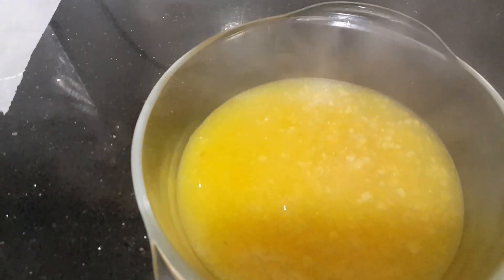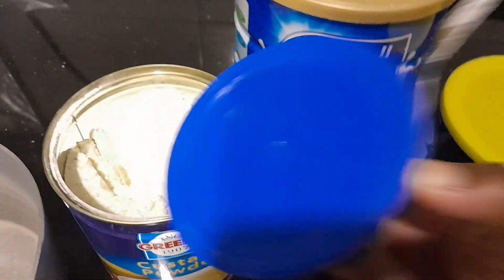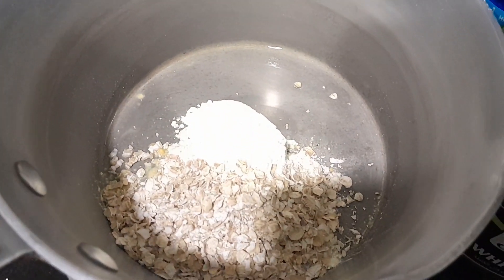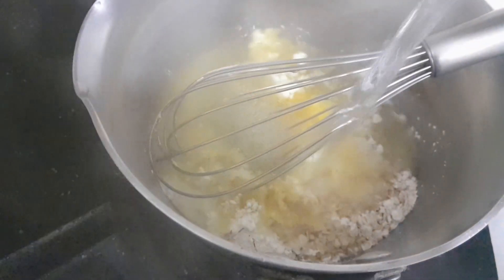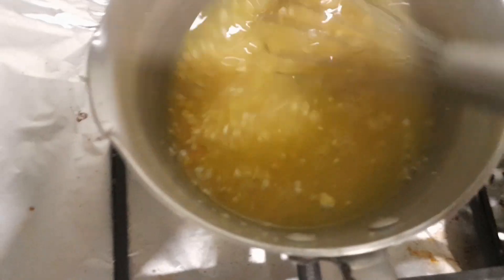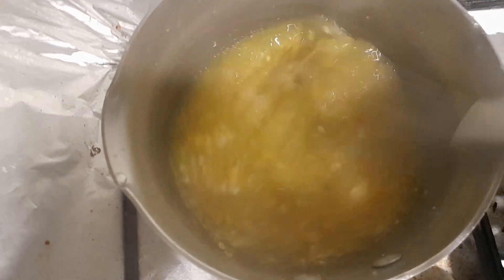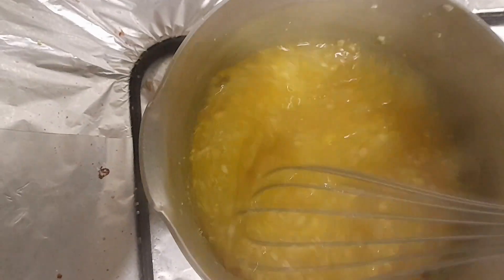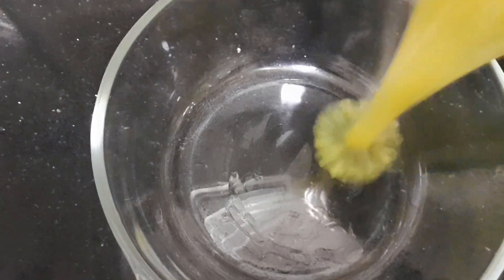How to make custard mixed with oats and corn flour soup.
ingredients;

Custard 1 sp
Corn flour 1 sp
milk powder 1 sp
Oats (captain) 1 sp
sugar  1 sp
Hot water